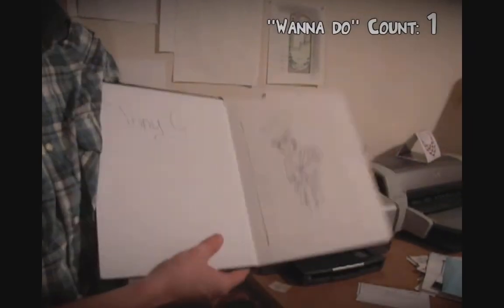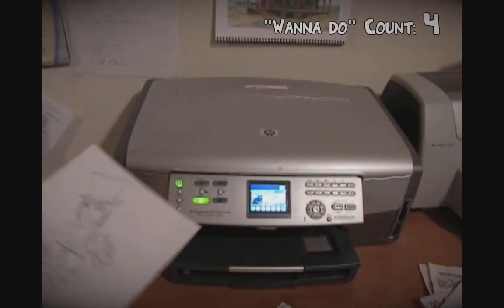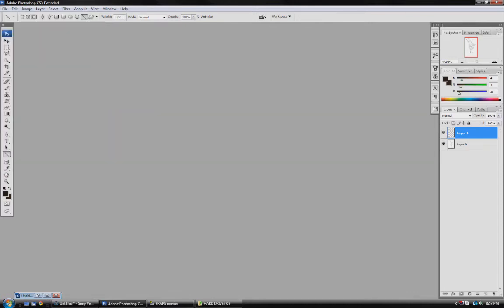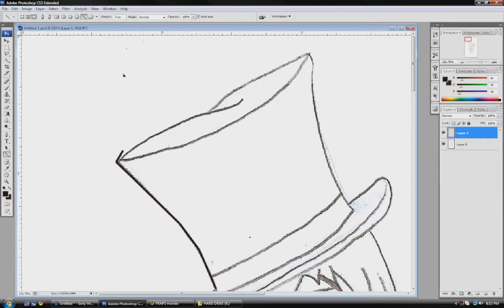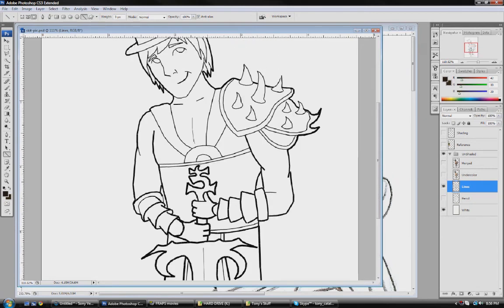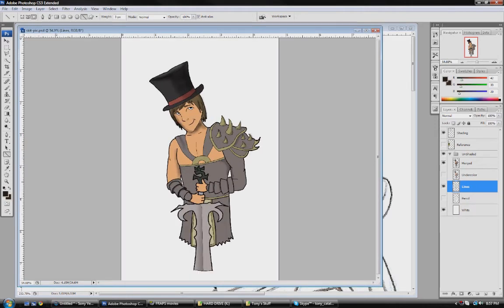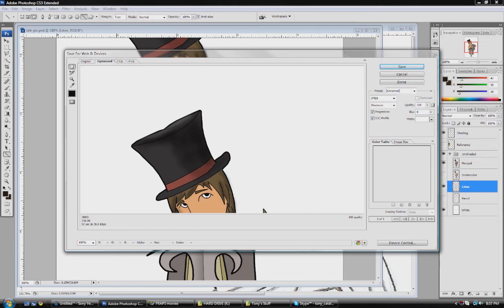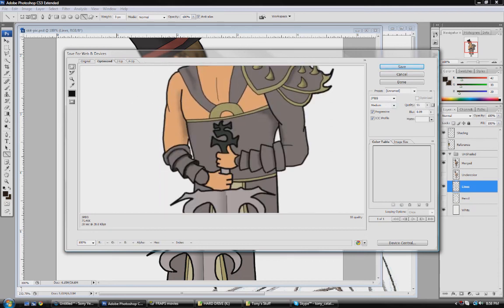Drawings to Electronic Images Tutorial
Please leave comments asking what you want me to cover in my next tutorial, thanks =)

Hope this helped, thanks to whoever submitted the comment asking for this tutorial (I couldn't find that comment)